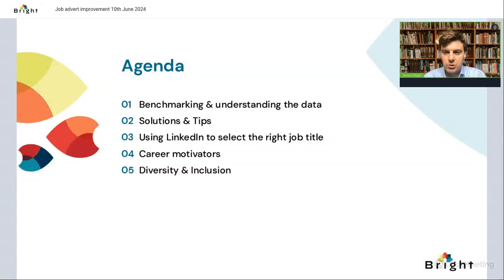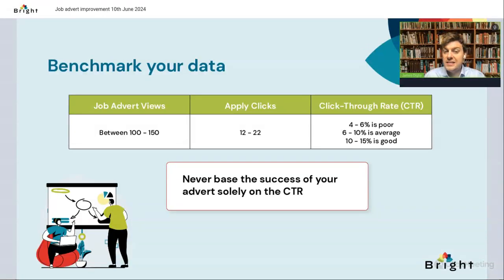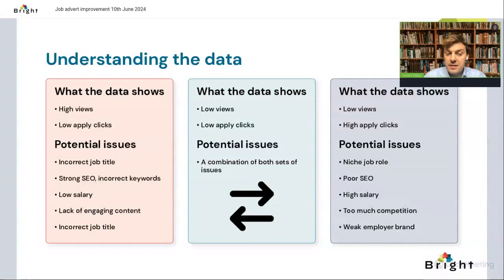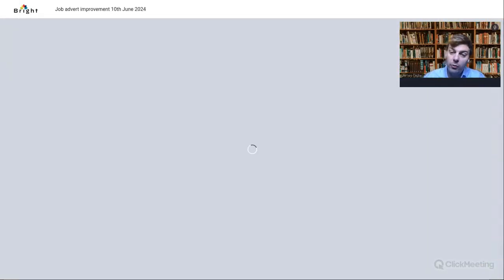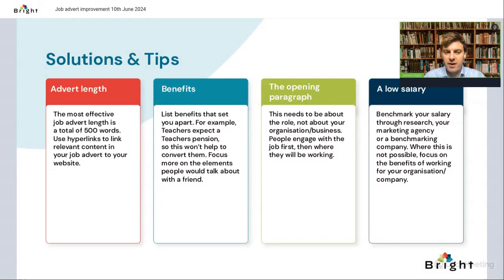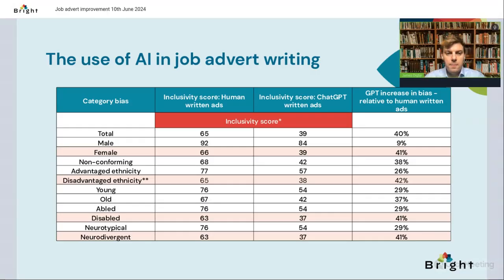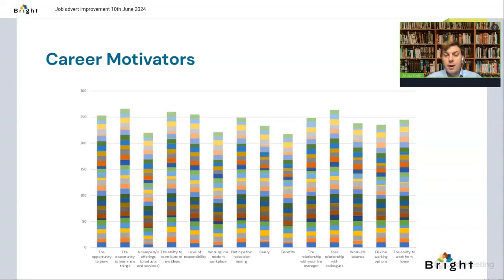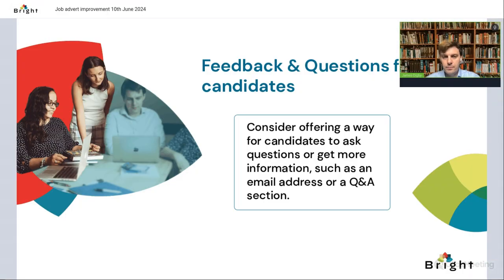How to improve your Job Advertisements 10th June 2024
For businesses, organisations, and schools seeking talent, the initial point of interaction is often the job advert. This first impression plays a pivotal role in setting the tone for potential engagements and determines whether or not the best candidates are attracted to a position.

In this Masterclass, we delve deeper into why high-quality job adverts are so crucial in today’s recruitment landscape.